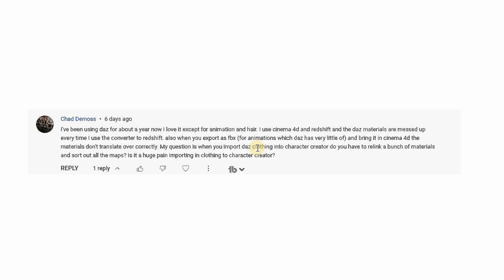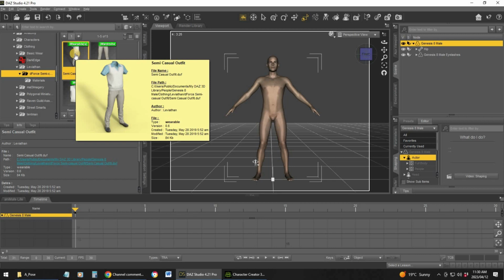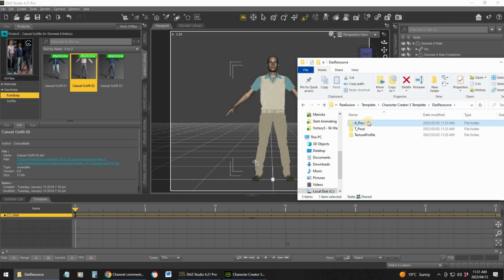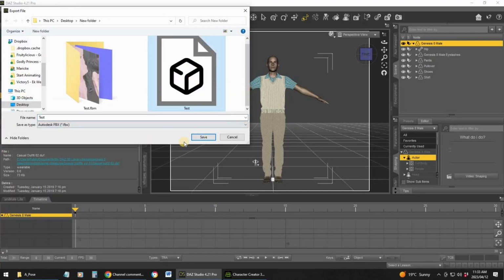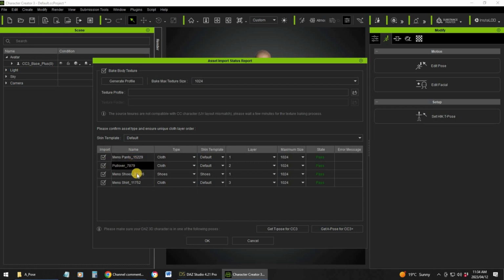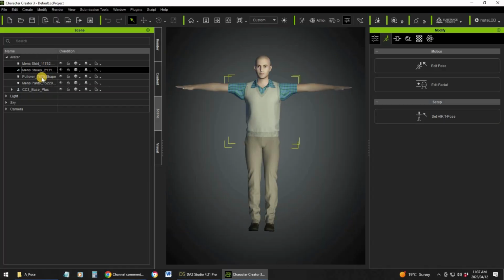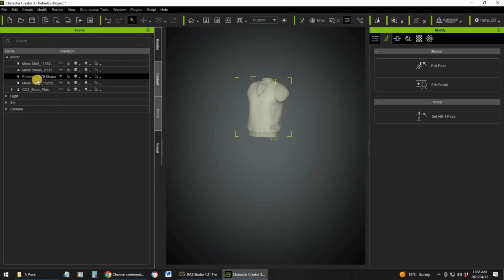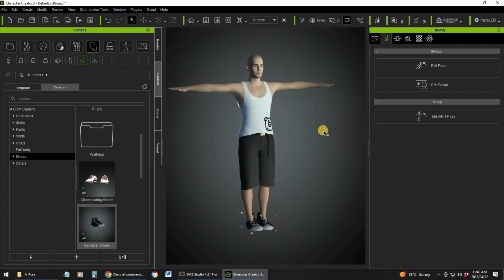Convert clothes from Daz Studio over to Character Creator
Recently I received a question on one of my YouTub videos that asked about converting clothes from Daz Studio over to Character Creator.  The question was if it is a simple process, or if you have to link all the materials for each item as well.

In this video I answer that question and shows just how easy it is to convert clothing from Daz Studio over to Character Creator, and how you can save these clothing items to use them on any character you want.